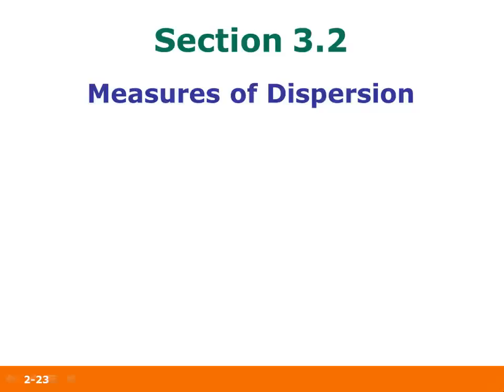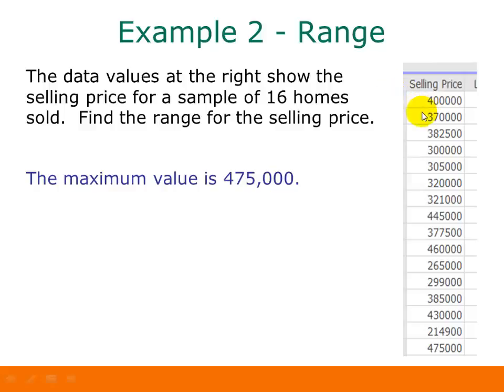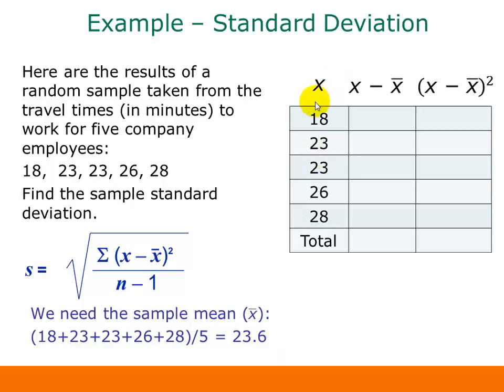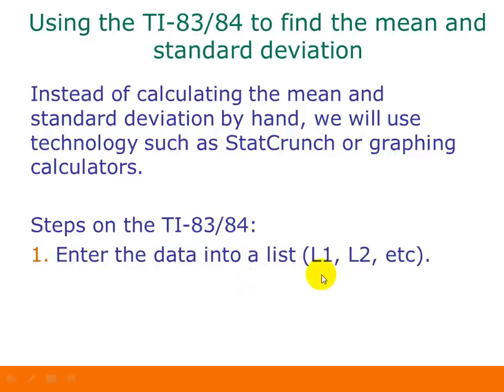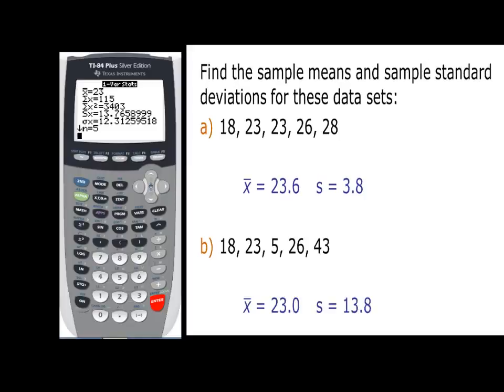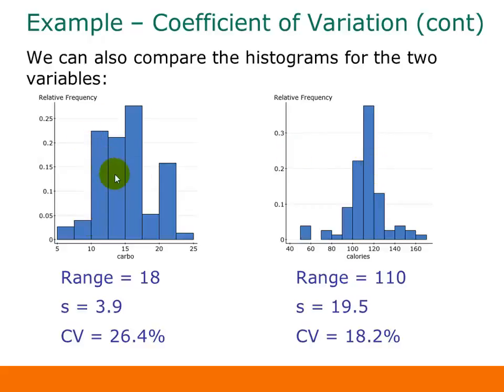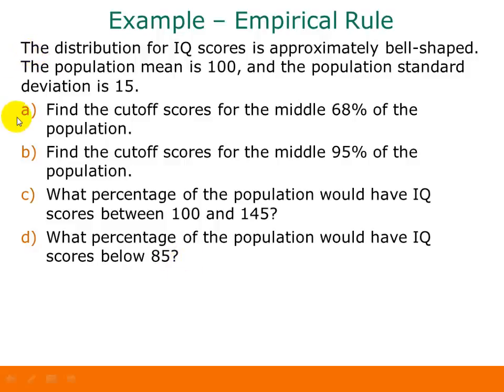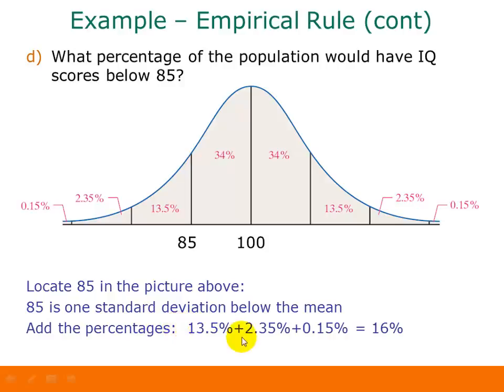Old video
Basics of entering data into a list and using 1-Var Stats to find the mean, standard deviation, median, etc.